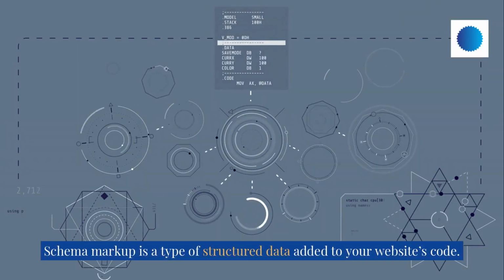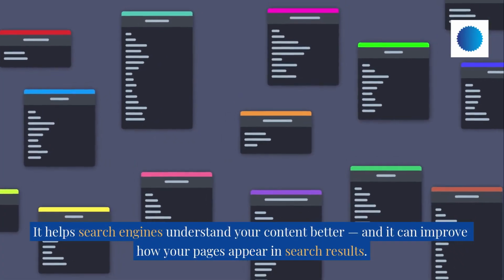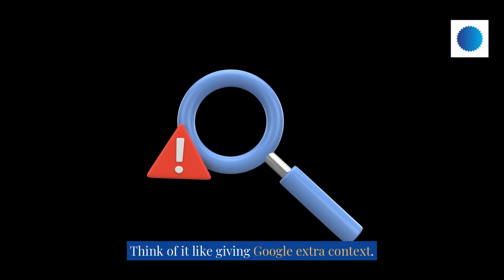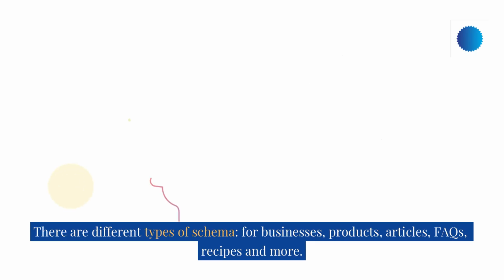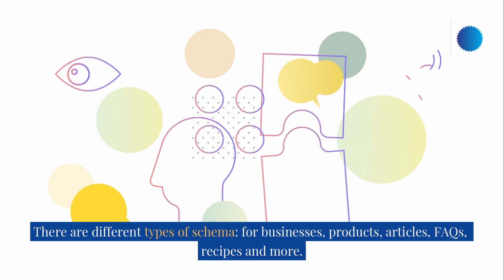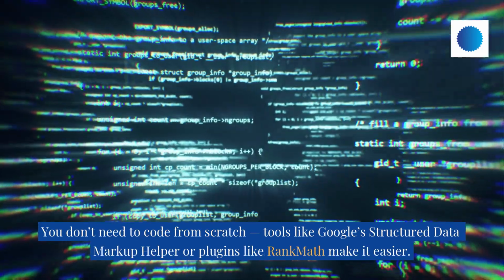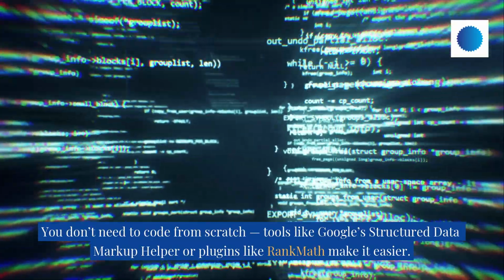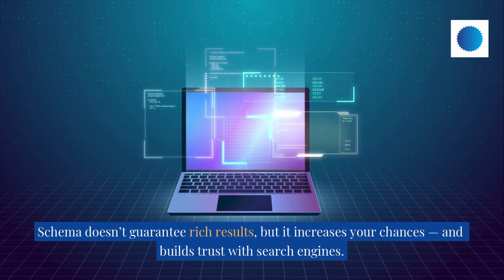One Minute SEO: What is Schema Markup?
Schema markup helps Google understand your content — and can boost how your pages look in search results.

In this tip, learn what schema is, how it works, and why it’s worth adding to your website.